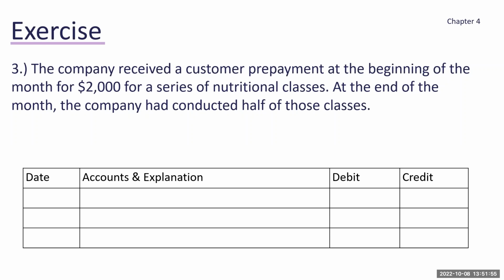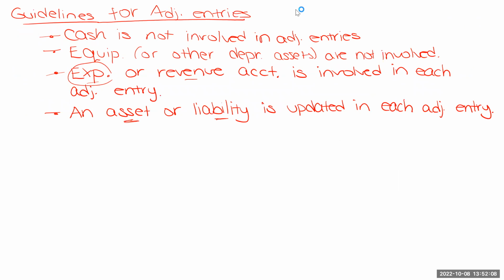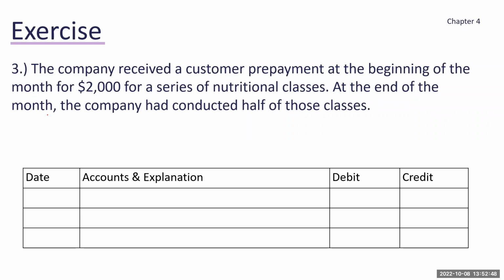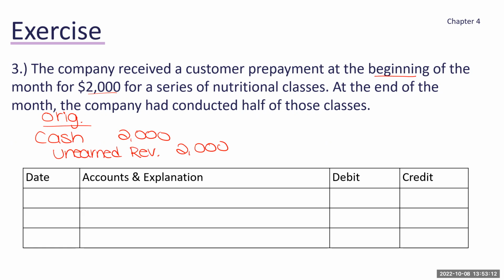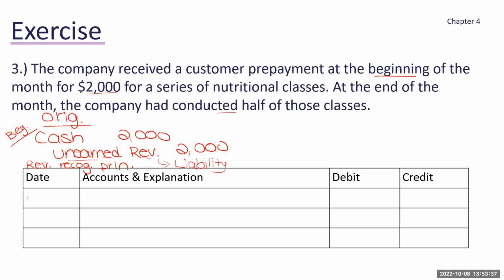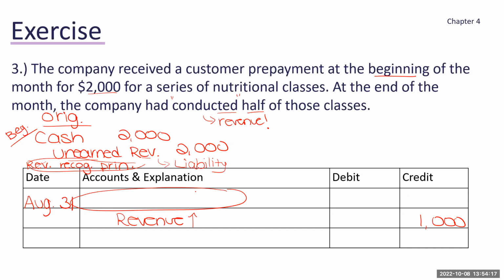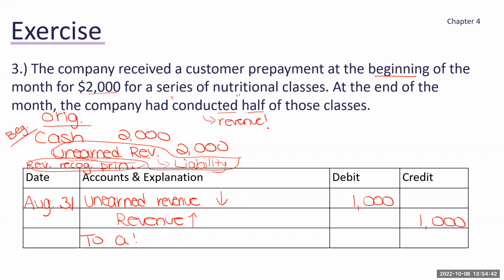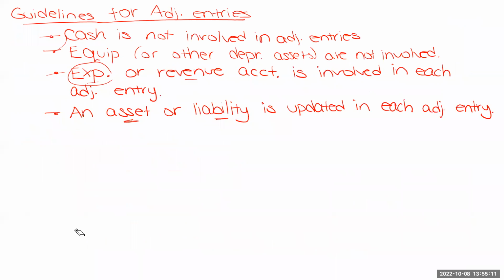Ch4, Video 5: Preparing Adjusting Entries -Unearned Revenue, Lecture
Professor Thompson illustrates preparing the adjusting journal entry for unearned revenue now earned.